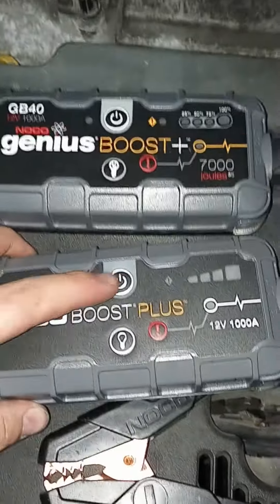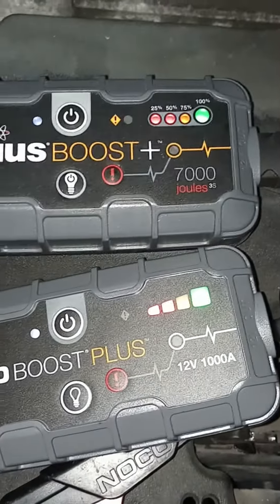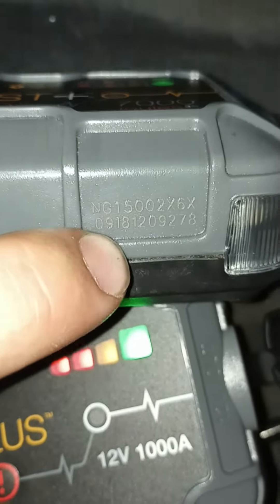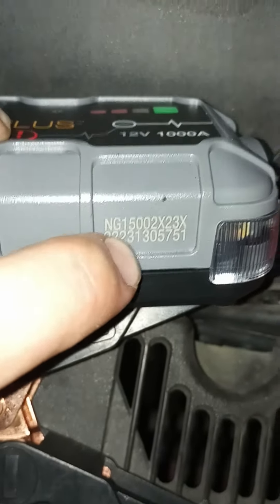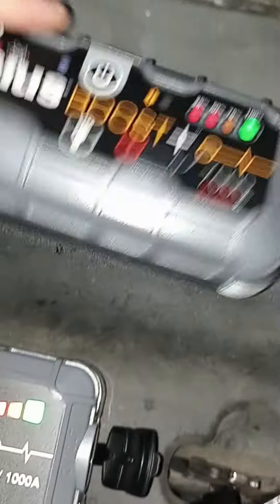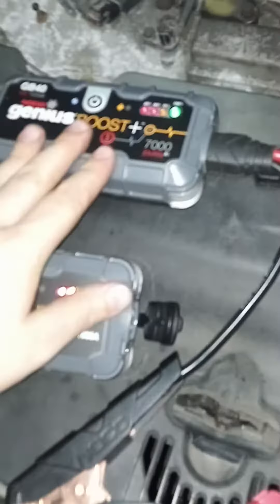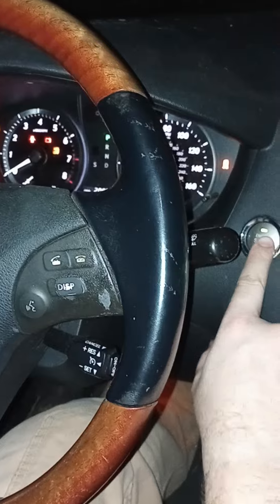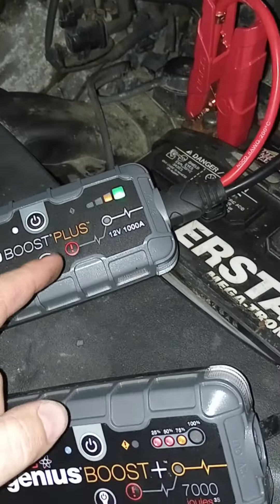Testing Old & New Jump 🦘 Packs (NOCO GB40) "is there a difference?"🤔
Is there a difference between old & new Jump 🦘 Starters - Lets find out👍🏻